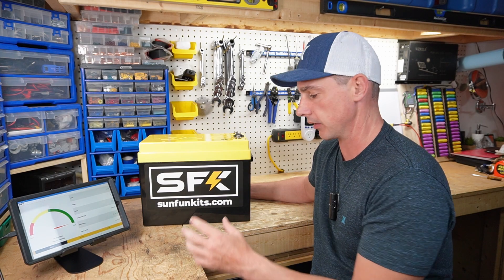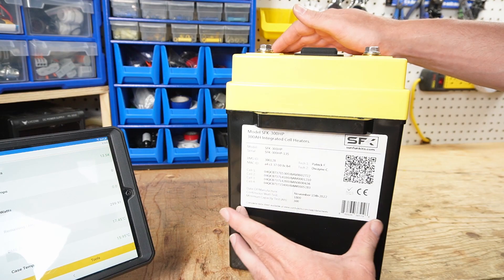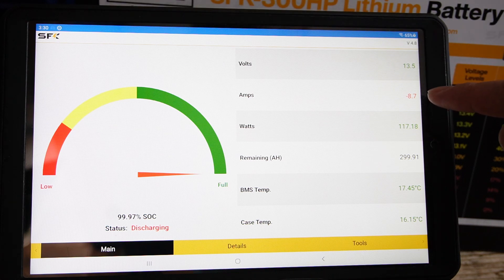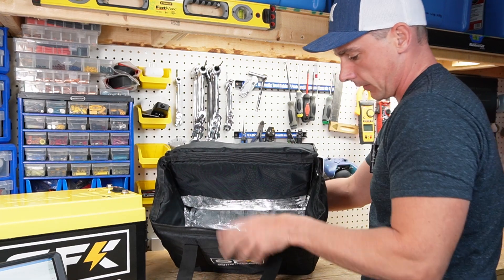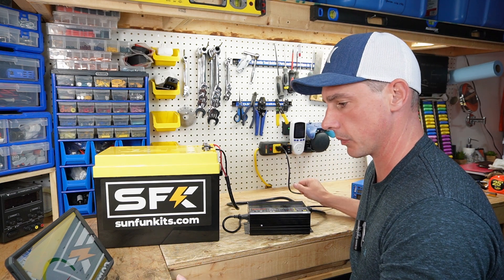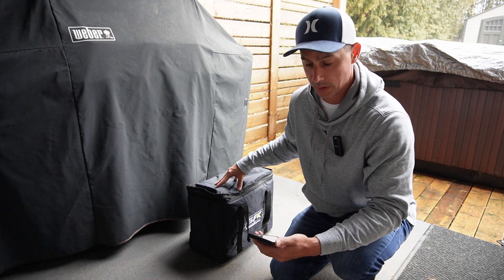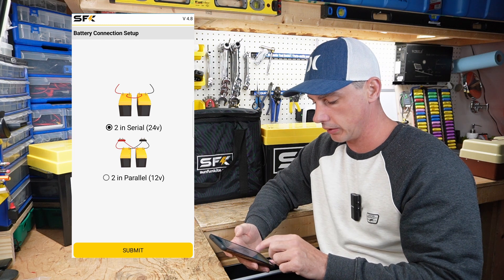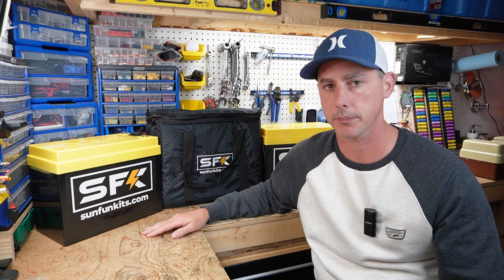Sun Fun Kits 12V (12.8V) 300Ah LiFePO4 Battery W/ Heater Selections SFK-300HP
➡️Sun Fun Kits